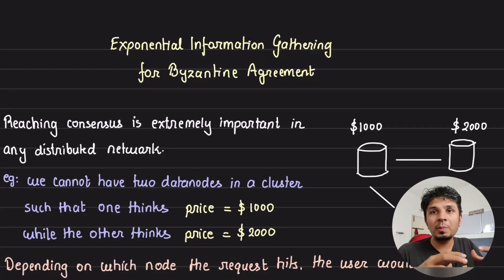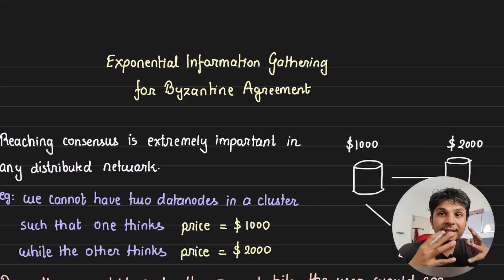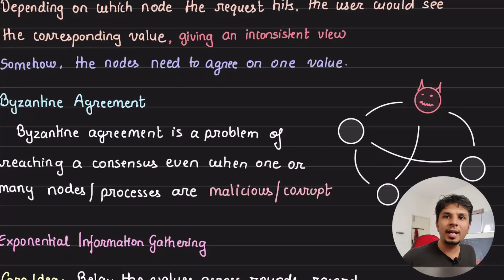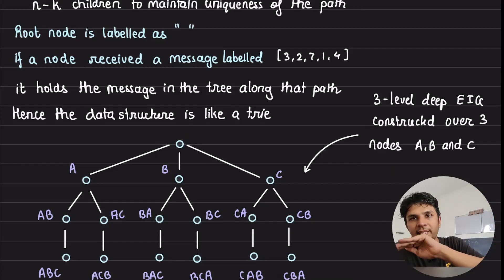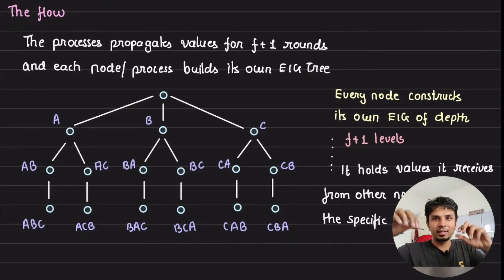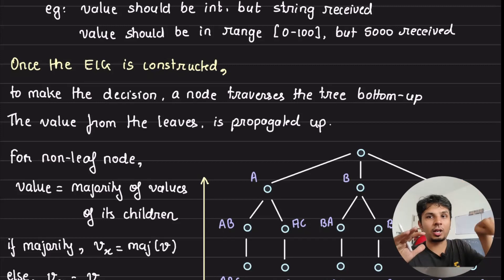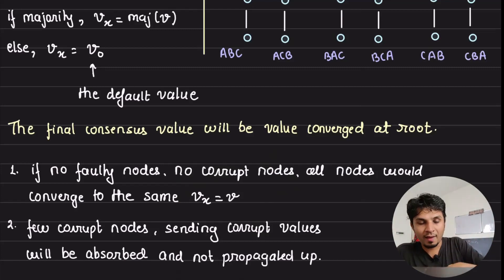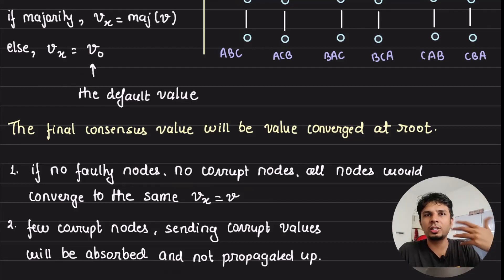Exponential Information Gathering (EIG) Algorithm for Byzantine Agreement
In the video, I explained the importance of reaching consensus in a distributed network, particularly focusing on solving the Byzantine agreement problem. This involves ensuring that even if there are malicious nodes trying to disrupt the network, a correct consensus is still reached. I discussed an algorithm that gathers extensive information using an exponential tree structure to achieve this. Additionally, I mentioned a comprehensive system design course I offer, emphasizing practical learning through cohort-based collaboration. The video delved into details of the algorithm's process, ensuring fault tolerance and reaching a final consensus at the root node.

# Other socials